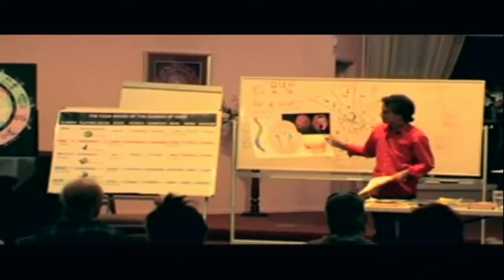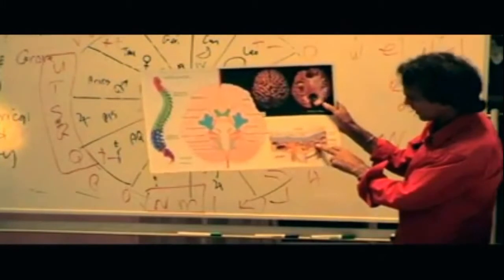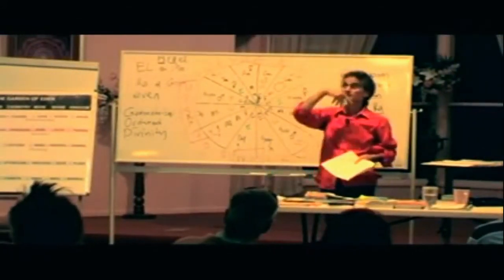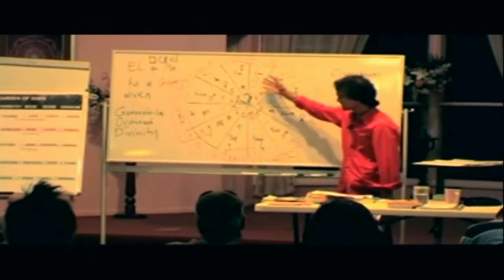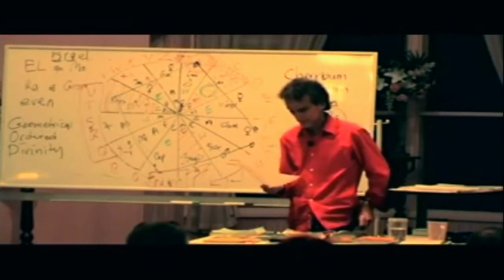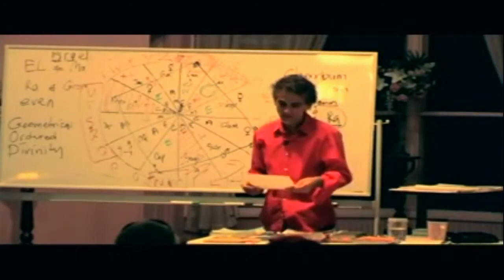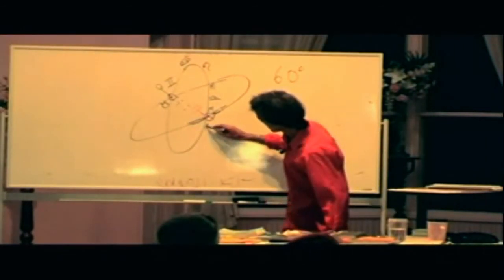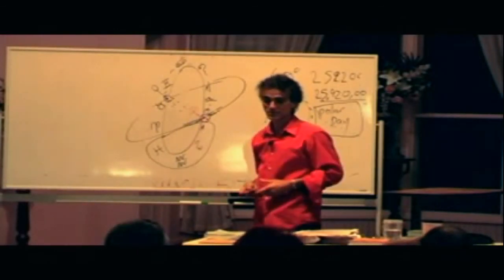Santos Bonacci - Physics and the Myths: Light & The Bible 1/2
Support Santos Bonacci